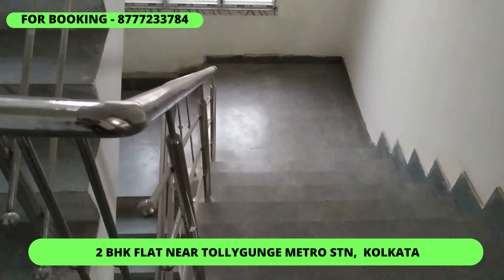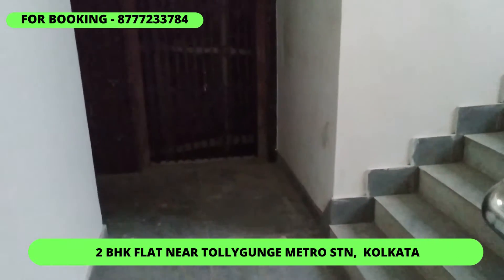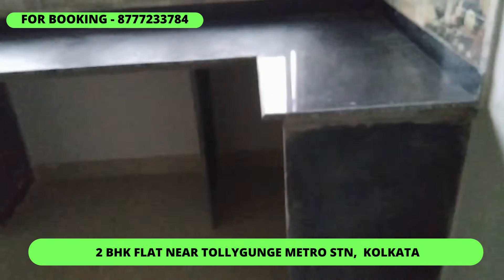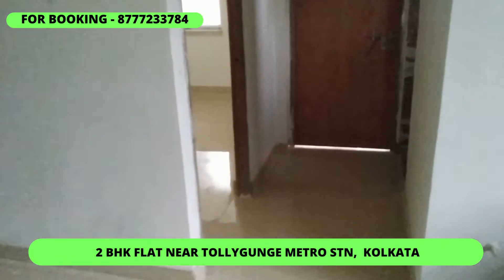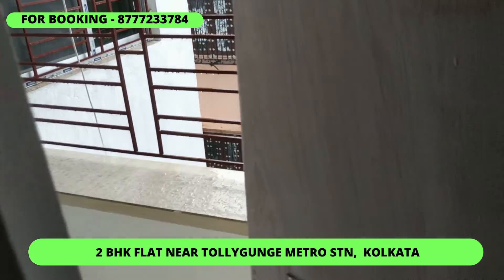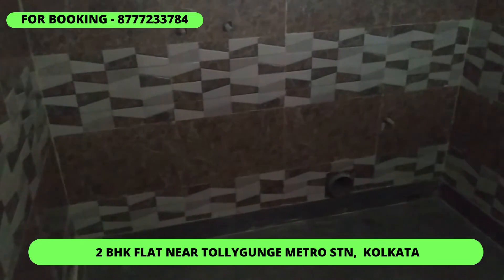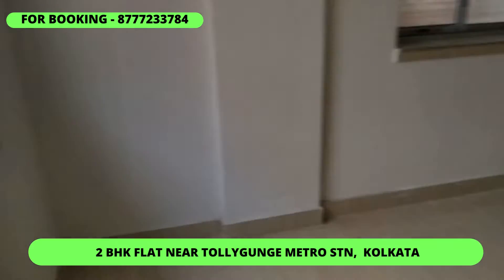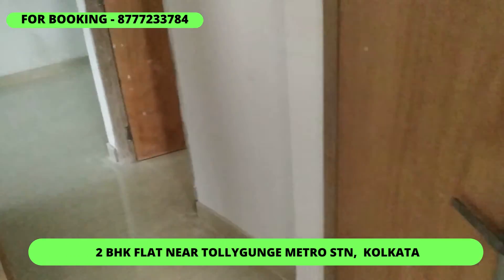2 BHK FLAT NEAR TOLLYGUNGE METRO STN, KOLKATA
2 BHK Flat near tolly metro with 2 bedroom, 2 toilet, 1 balcony and open kitchen cum dining hall... Flooring type - Vitrified tiles. The area of the flat is 875 sqft super built up..

Loan approved flat with easy conveyance  parking facilities is available to reach..Covered car on extra cost... ready to move in flat with all the specification mentioned in the video...

Interested client can call in the below number...

Brokerage extra

Pls nte: the elevation snaps shown in the thump nail is the representation to the original one...